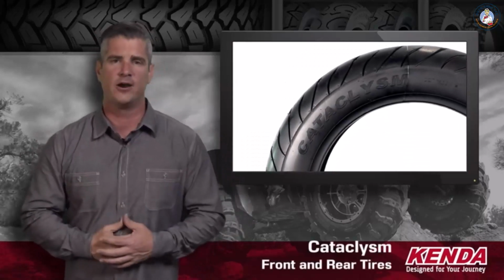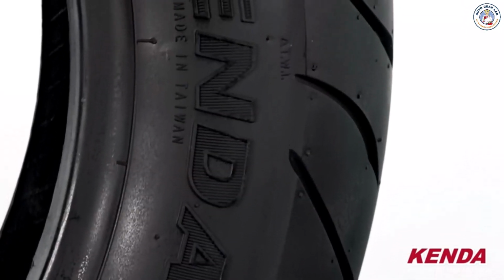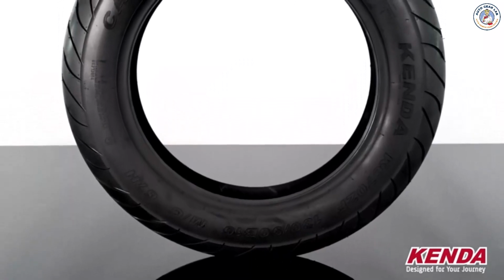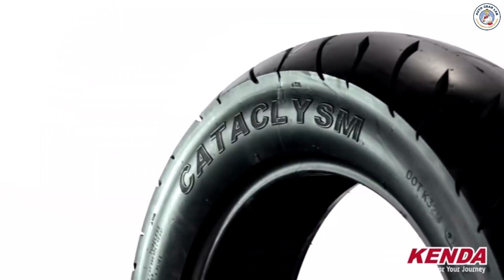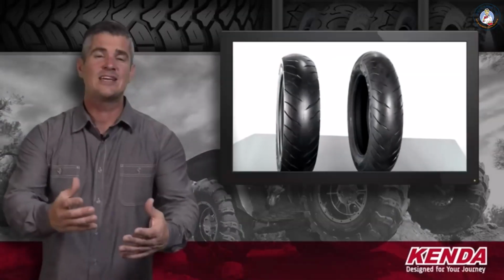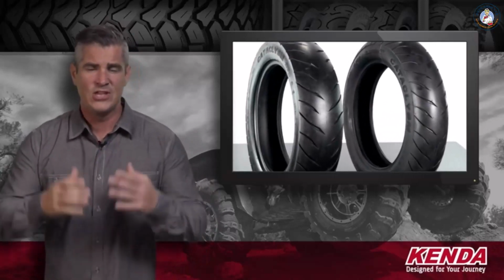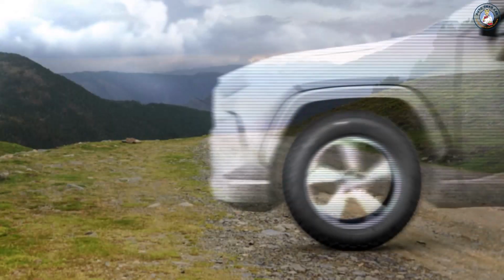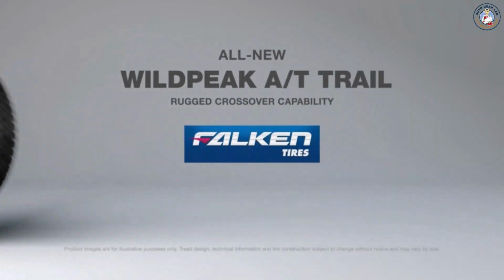Top 5 Low Profile Tires in 2023 Buyers Guide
☛ All The Links to Low Profile Tires listed in this Video:-

5.Kenda K6702 Cataclysm Front Tire - 130/80B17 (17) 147N2001

4.Carlisle Tour Max Golf Cart Tire - 205/50-10

3.215/60R17 96H SL FALKEN WILDPEAK A/T TRAIL BW

2.Lexani LX-Thirty All-Season Radial Tire - 275/25R26 98W

1.Mophorn Tire Mount Demount Tool 22.5" to 24.5" Tire